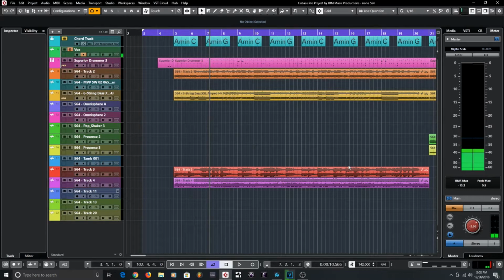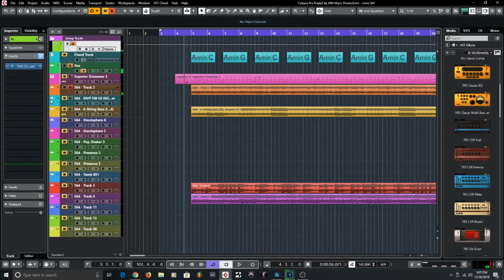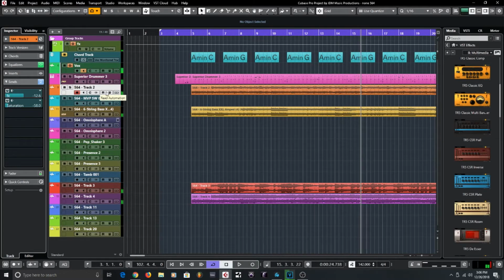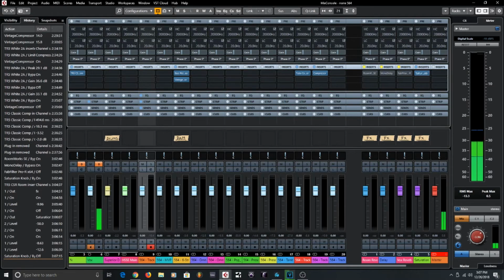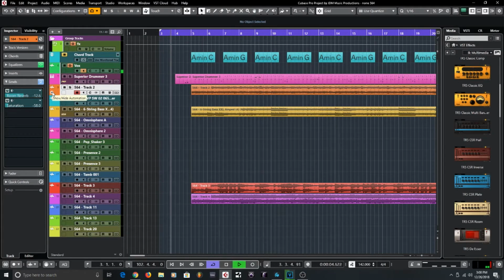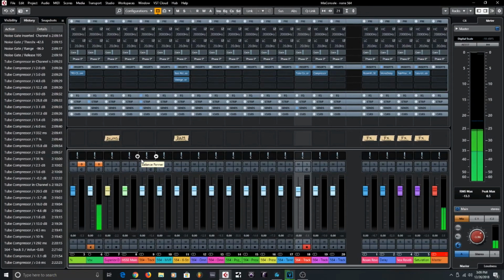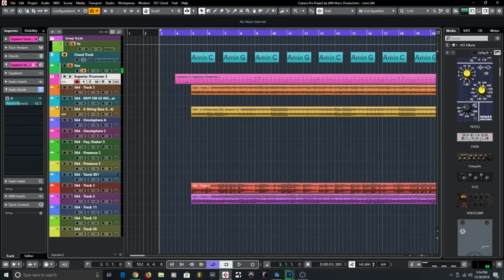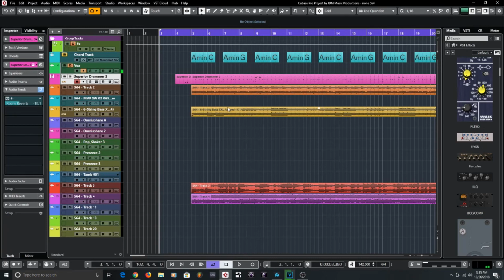how to use send Effects